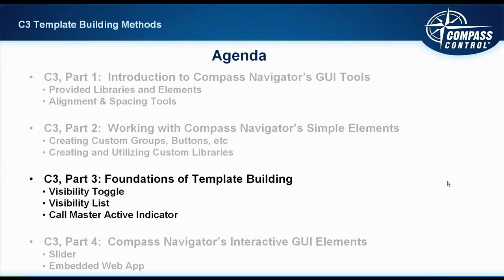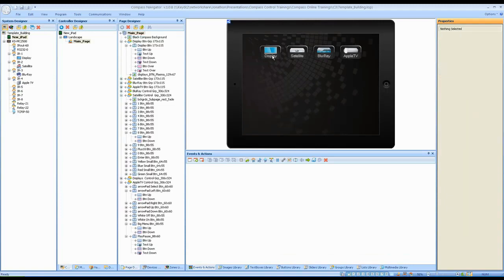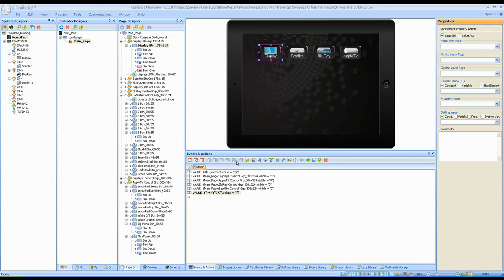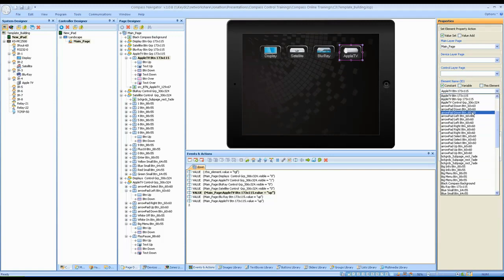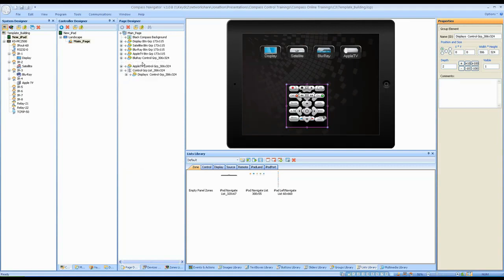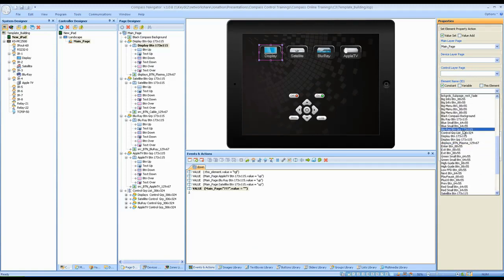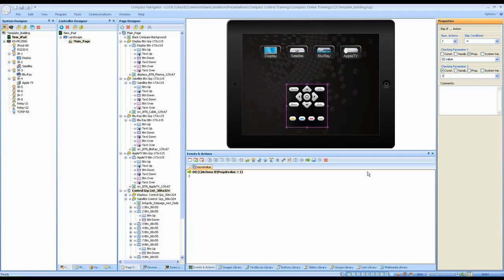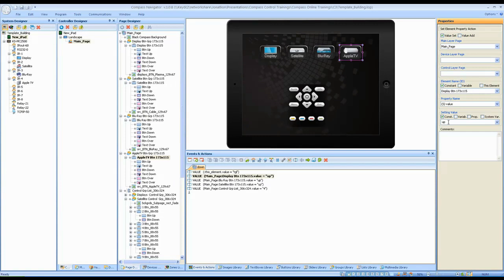C3 Part 3